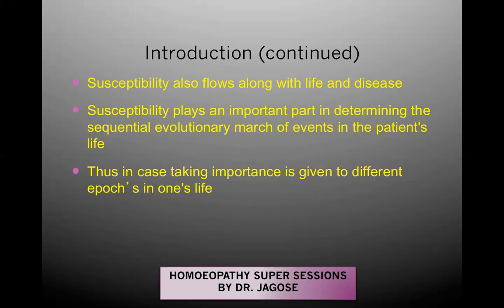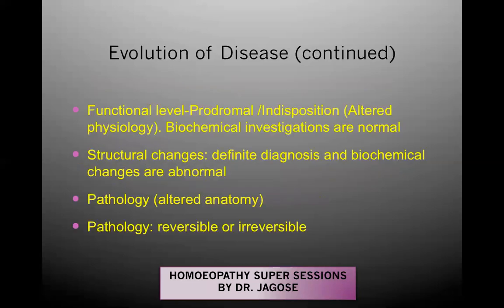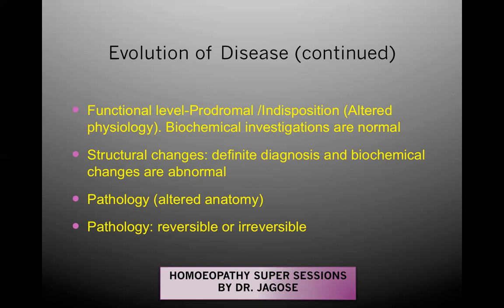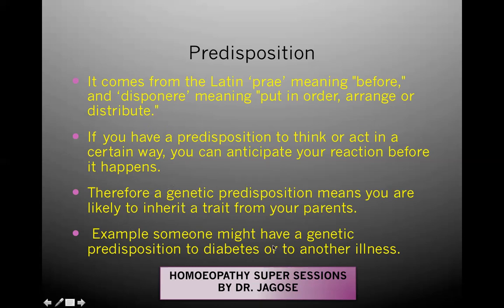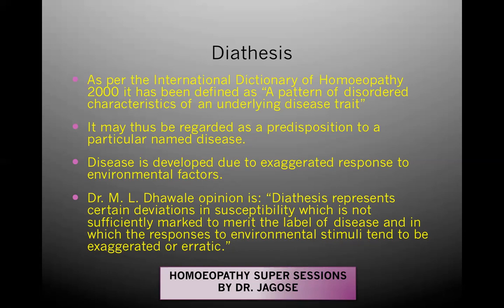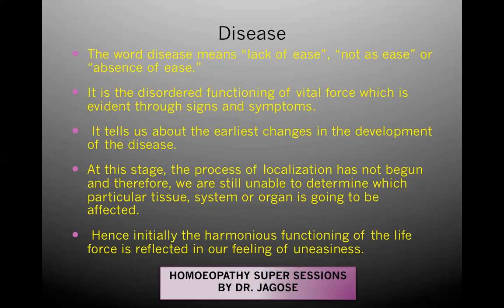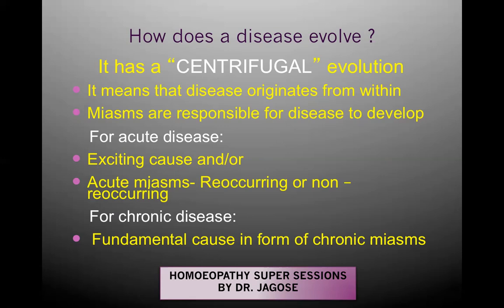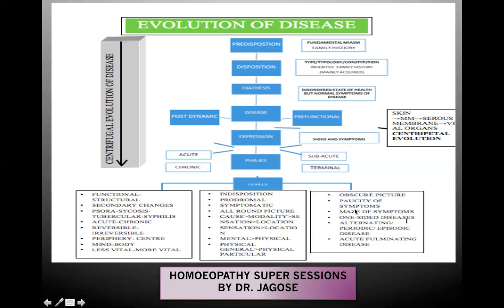Evolution of disease in Homoeopathy - A brief history of Homeopathy - Dr. A. T. Jagose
Evolution and Classification of Diseases in Homeopathy by Dr. A. T. Jagose

Disease: A disorder of structure or function in a human, animal or plant especially one that process specific symptoms or that affects a specific location and is not simply a direct result of physical injury.

Homeopathy was invented by Dr. Samuel Hahnemann almost 200 years ago. It is a branch of Science and that is how he invented it and he himself made five different versions of Homeopathy. Repealing the previous ones, he made modifications and he reached to the point where there were five different versions of homeopathy, all done within his own lifetime. He was a very progressive-minded person and, therefore, he could invent something like homeopathy, but ever since homeopathy has become quite static. It remained quite static barring very small changes that happened in the following, let's say, 100 years.

Classification of diseases in Homeopathy is done to establish logical basis for the recognition of disease conditions and to know their origin and relationship. Hahnemann’s efforts to categorise diseases is unique in the sense that he used the expression of the diseases as the basis of classification of the diseases. He has not used the nosological basis, but put all the causative factors into different categories , based on the diseases expression. Thus,  we have all those diseases with a sudden onset, sudden progress and sudden termination as acute diseases and those diseases with a slow onset, slow progress and slow ending as chronic diseases.